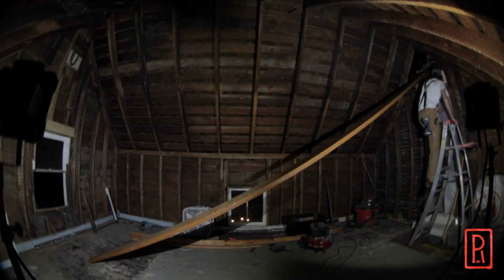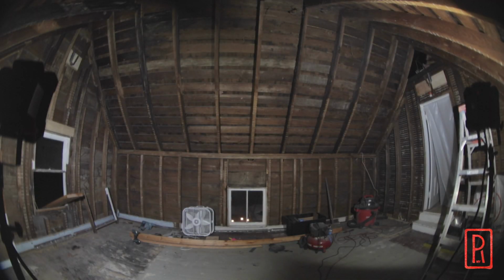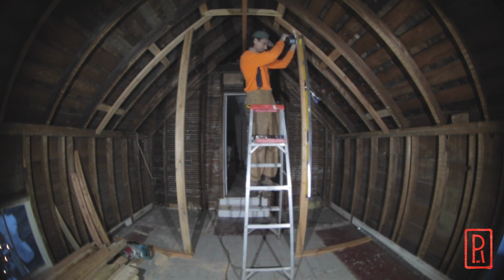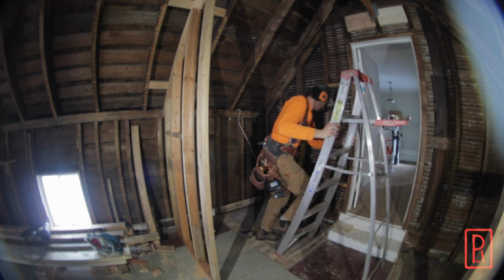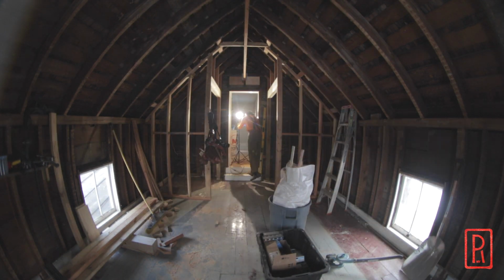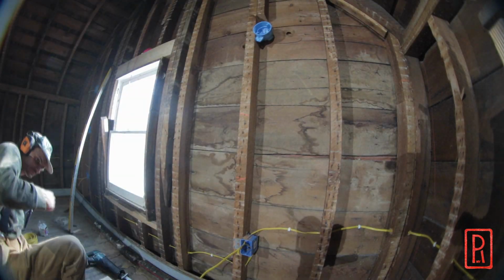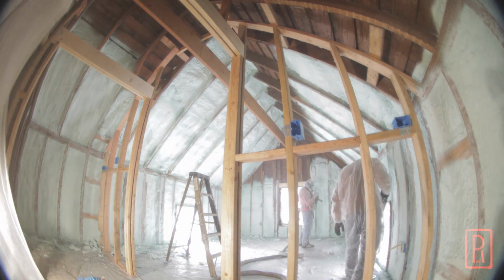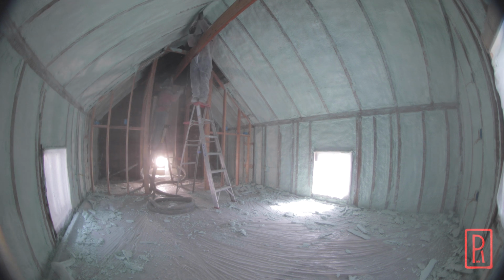007 CLOSED CELL INSULATION goes in, Prep framing and rough electrical, Bedroom Barrel Vault Ep.2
This week I focused on the exterior walls in the upstairs bedroom remodel. I put up a 20' long 2x12 LVL beam and framed out the two closet for the room. I also needed to run the rough electrical for the room. The closed cell insulation was scheduled so I had get after it, an in the process forgot to put the nail plates (for protecting wires).

- Great CHEAP notebooks
- The most useful building tool

Timestamps:

0:00 Intro
0:27 Gable wall Framing
1:45 LVL Beam install
2:20 Closets Layout
3:00 Closets Framing
7:40 Rough Electrical
9:44 Closed Cell Foam Insulation
12:26 Reveal